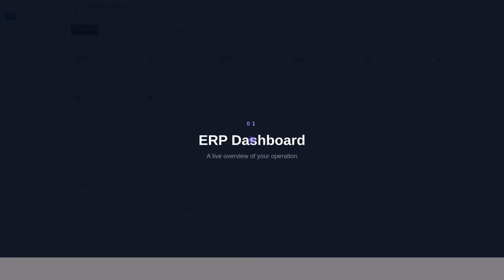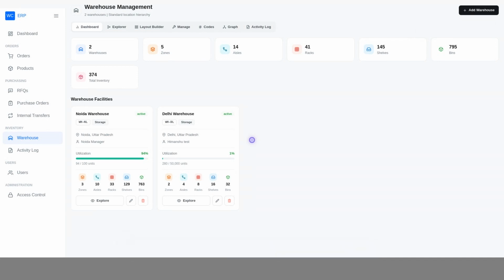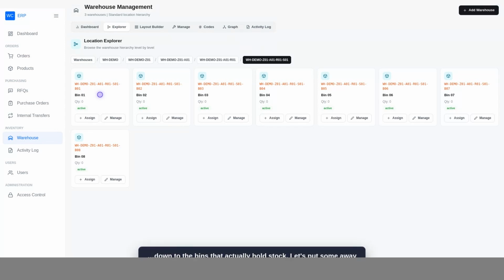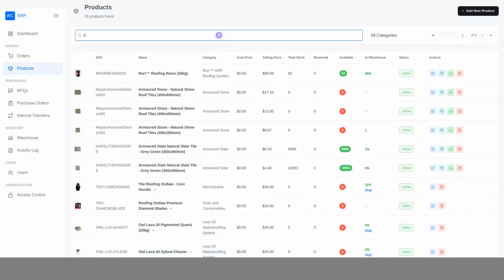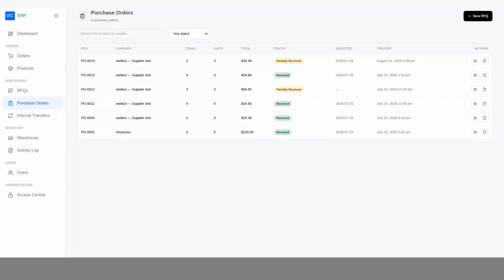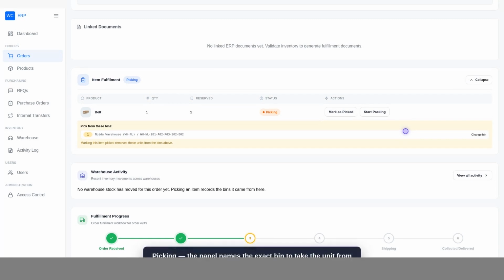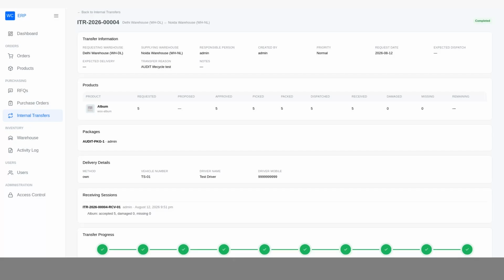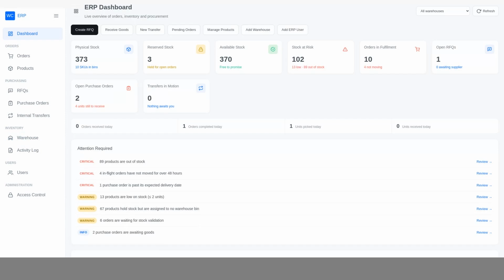Woocommerce ERP - Manage Inventory, Warehouses & Orders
WooCommerce ERP Documentation brings powerful ERP control to your WooCommerce store, helping you manage warehouses, bin-level inventory, purchasing, and order fulfillment from one back office.

Track stock down to the exact bin, streamline orders with guided Pick, Pack, and Ship workflows, and manage RFQs, purchase orders, receipts, and internal transfers with ease.

Build complete warehouse layouts, use QR-coded bins, and monitor stock health with a live, role-aware dashboard.

With access controls, automated email notifications, and detailed inventory movement tracking, this ERP turns WooCommerce into a smarter, more organized operation. 🚀

2. Raise a Ticket via our HelpDesk system